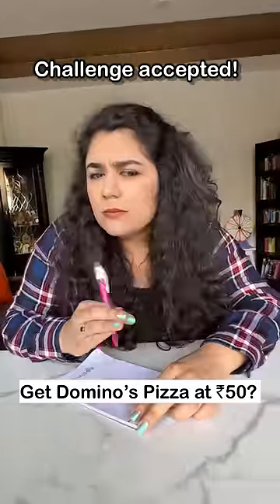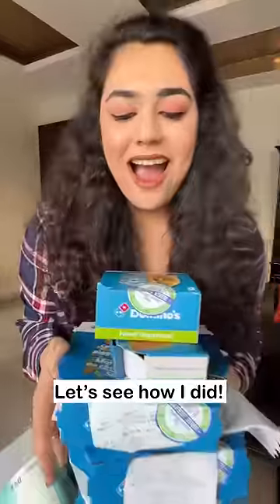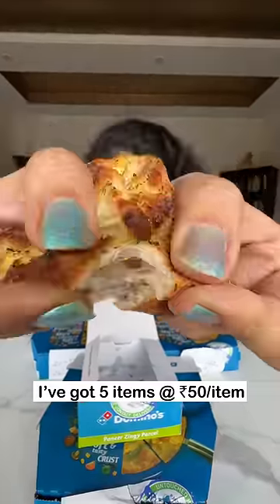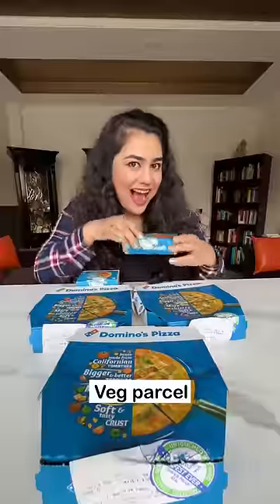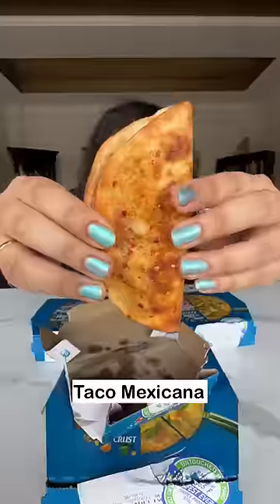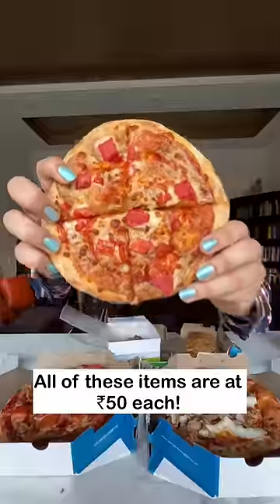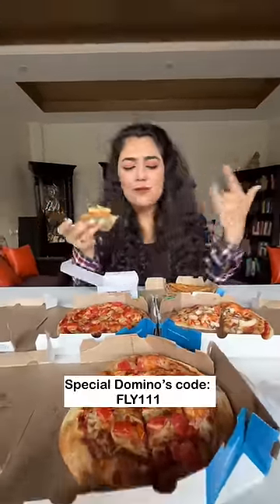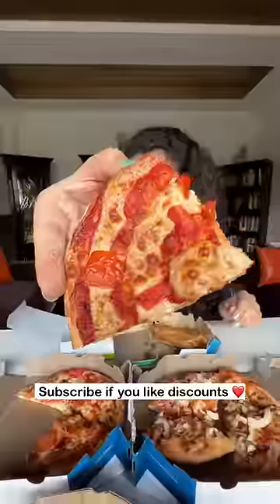₹50 Domino’s Challenge!😱How to get Domino’s Pizzas in ₹50? Food challenge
₹50 mai Domino’s Pizza Items! All 5 items I’ve got from Domino’s are of ₹50 each. Here’s how to avail this offer:

Step 2: Login using a phone number you have never used before since this offer is for new users.

Step 3: add the following to the cart:
1 veg parcel, 1 taco mexicana, 1 onion pizza, 2 tomato pizzas

Step 5: Pay and place order!

It’s very simple to use this FLY111 code which gives you FLAT ₹120 off on orders above ₹300.

All codes work via link above.